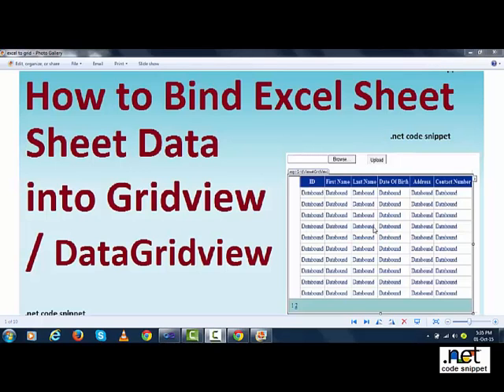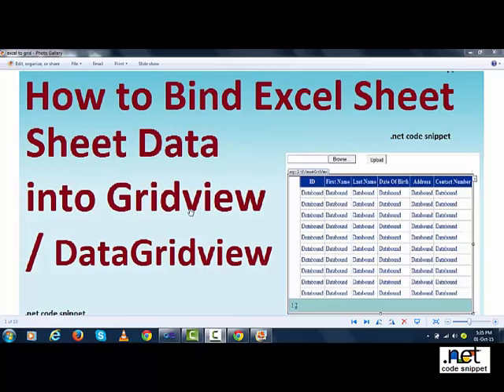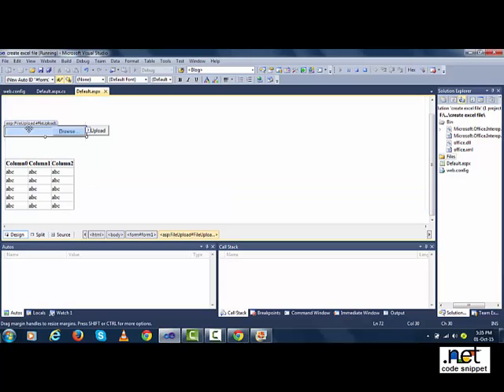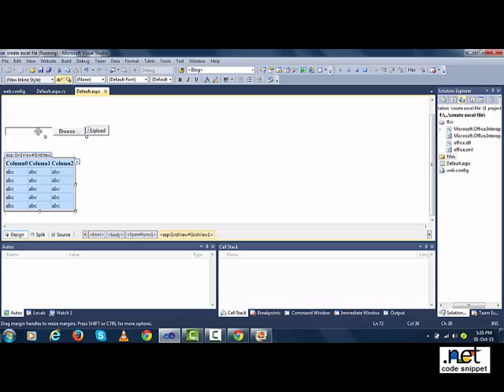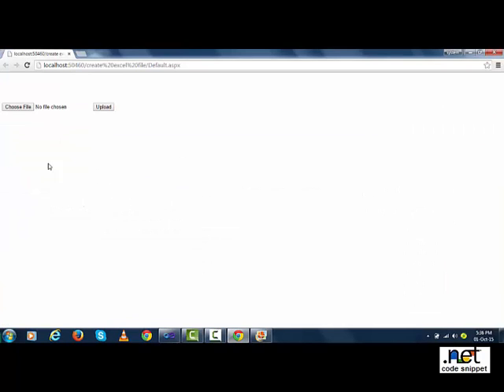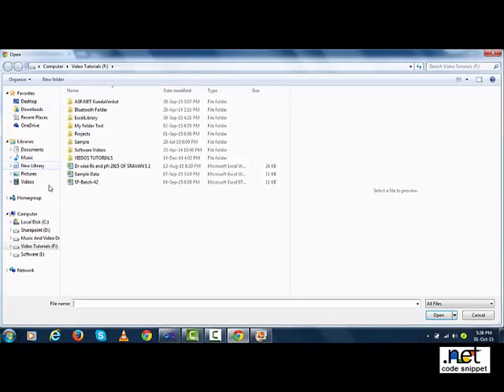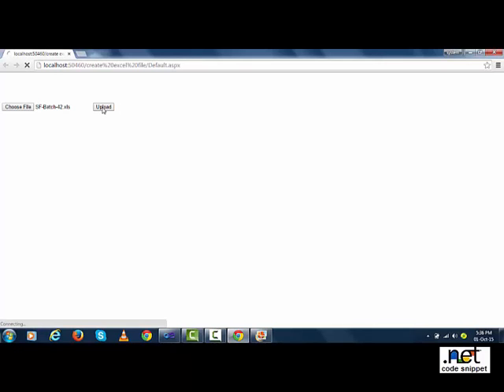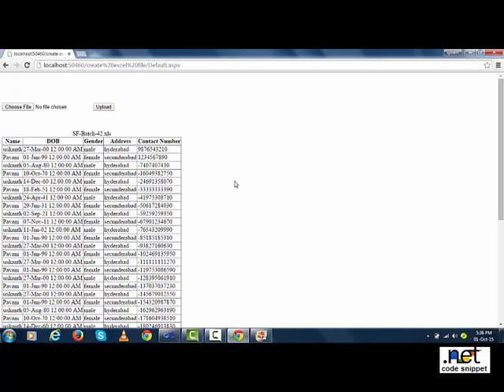How to Bind Excel file data into gridview in asp.net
Hi Friends,